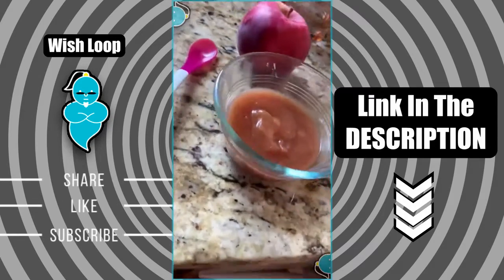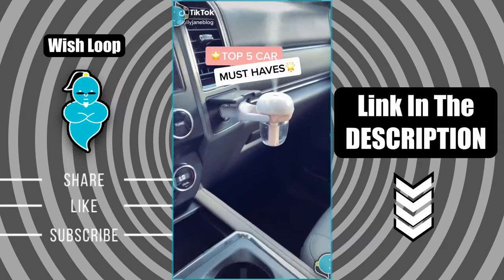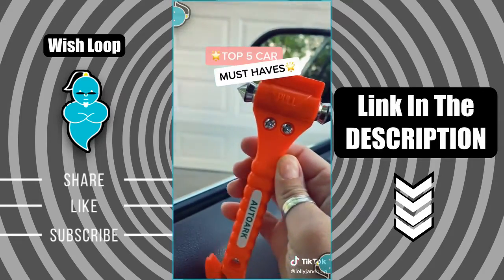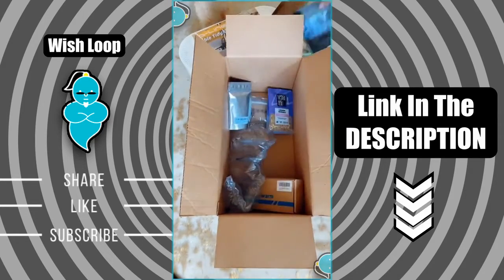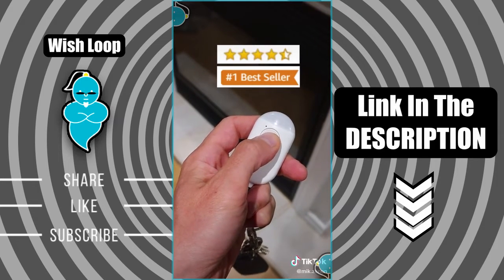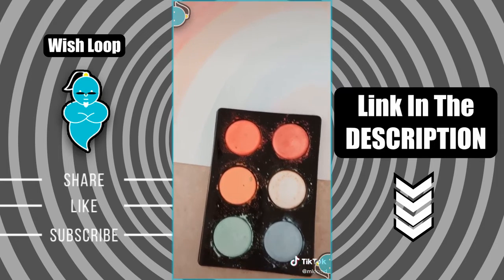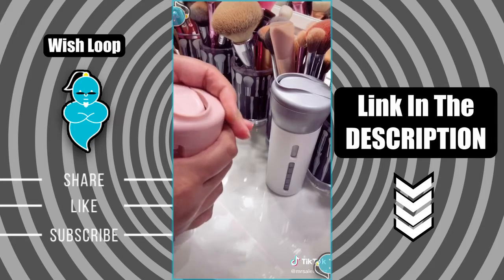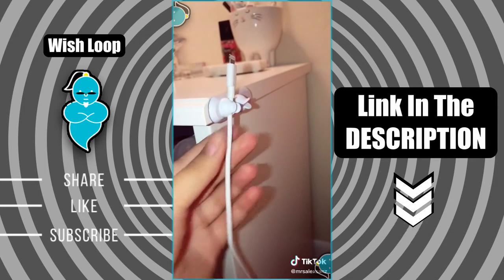THE BEST AMAZON FINDS TIKTOK COMPILATION! | Amazon Made Me Buy It | Amazon on a budget!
Makeup Brush
Classroom Pack Painting Supply
Bluetooth Speakers

Eyelash Curler
Folding iLashComb

Wireless Charger
Leather Band

Running Shoe
Fitness Tracker
Secure Mount Cabinet Lock

Child Safety Cabinet Locks
Power Strip with USB C
Silicone Egg Bites Molds

Lemon Squeezer
Instant Pot
Ice Roller

Essential Oil Diffuser
Sole Surfer
Drawer Organizer

Car Humidifier
Detailing Putty

Car Vacuum Cleaner
Antiskid Hammer Seatbelt Cutter
Toilet Paper Holder

Wall Mount Organizer Storage Basket
Metal Tank Lever

Hanging Curtain Rod
Wire Storage Basket